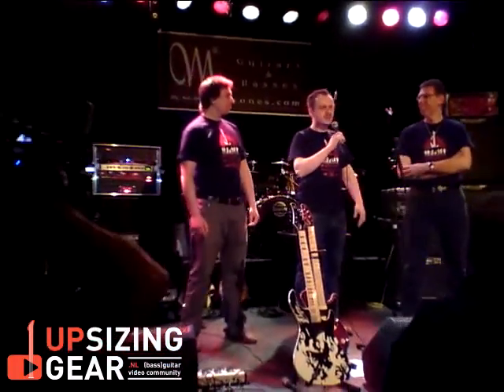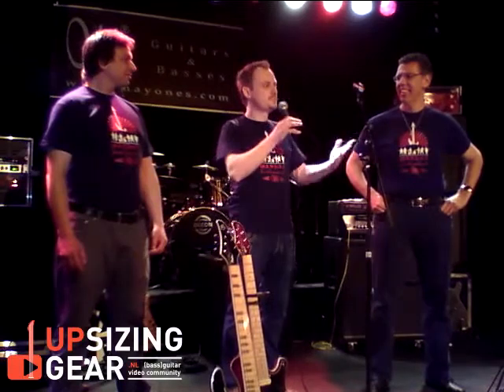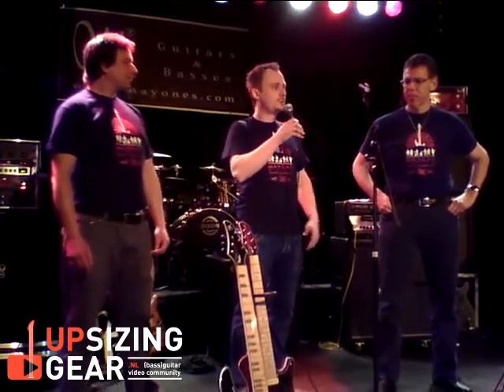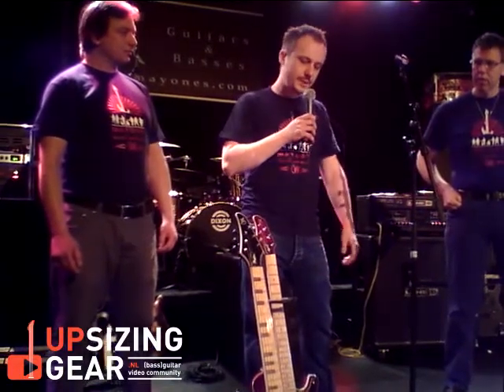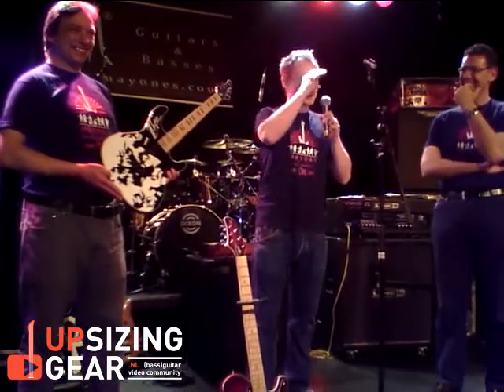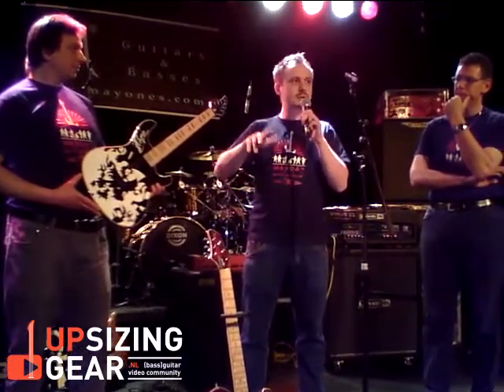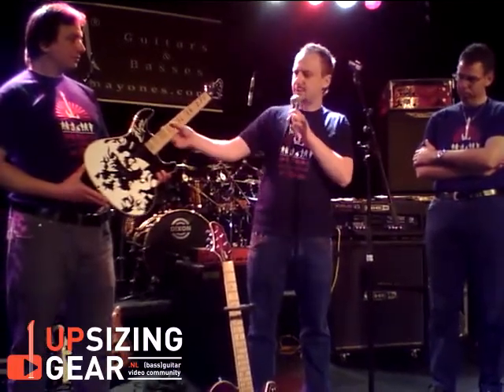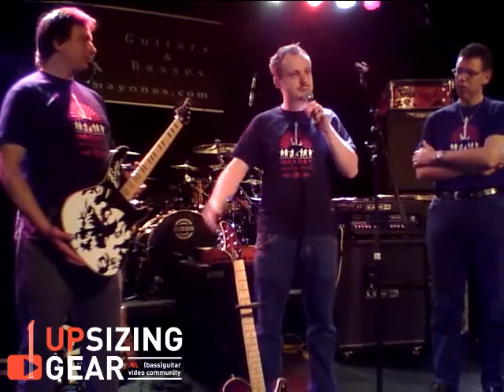Mayones-dag - UpsizingGear.nl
UpsizingGear nam een kijkje op Mayones-dag 2010, met onder andere een aantal live-optredens en een aantal nieuwe instrumenten. Beter laat dan nooit, nu ook te zien op UpsizingGear.nl